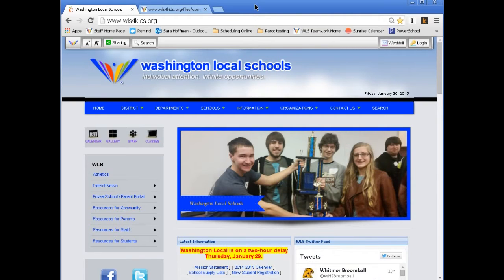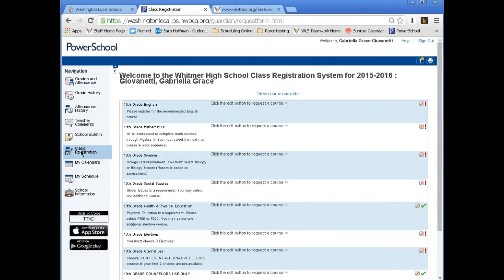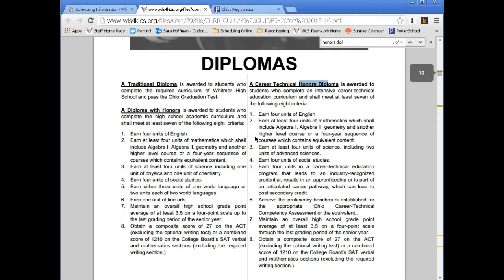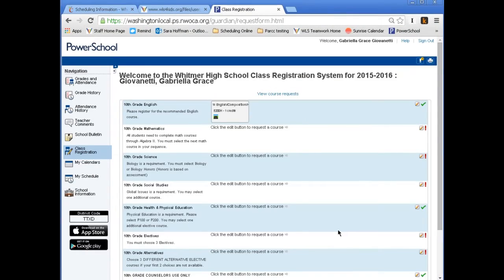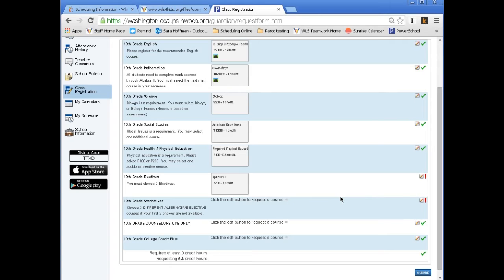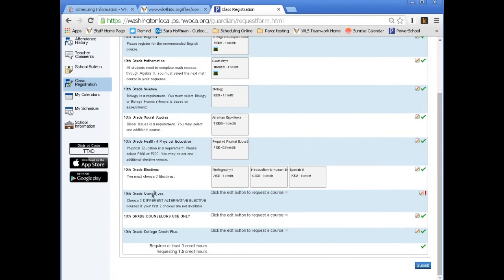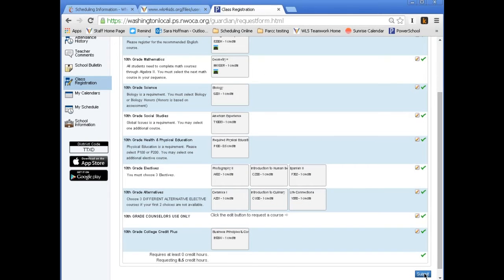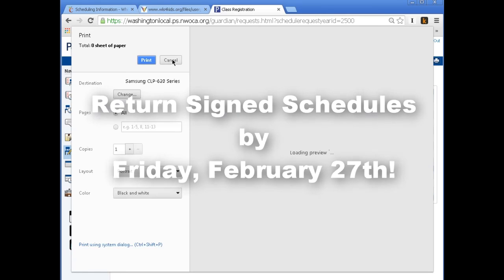Whitmer Scheduling Video 2015 2016 Powerschool FINAL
This is the final edition of the Whitmer High School Scheduling Video  Many technical problems have plagued this release. 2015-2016